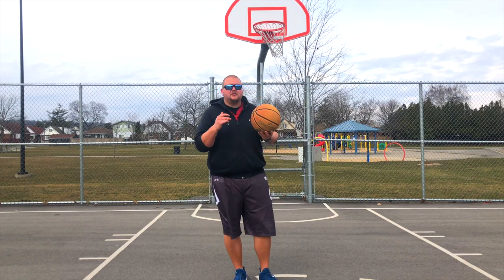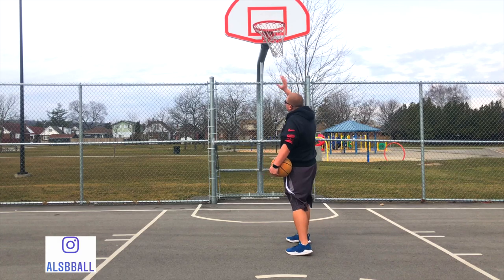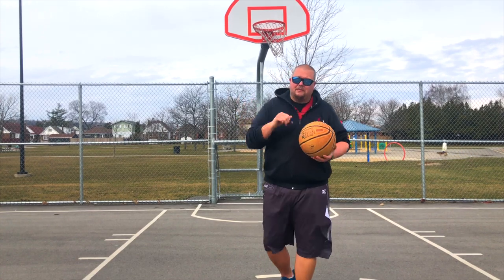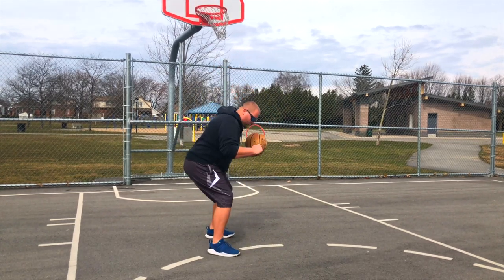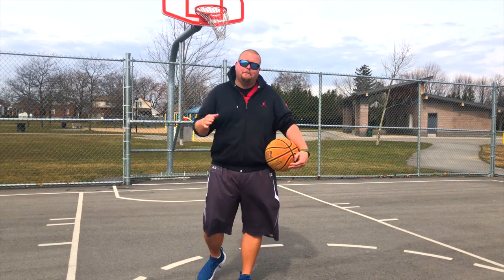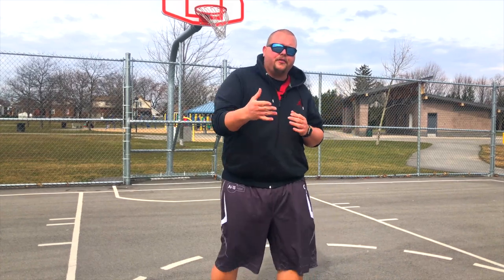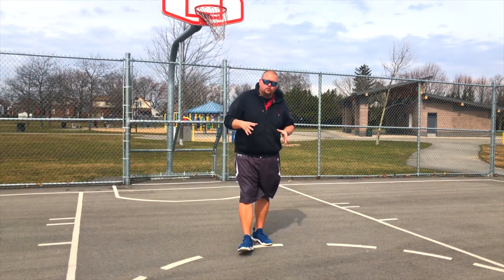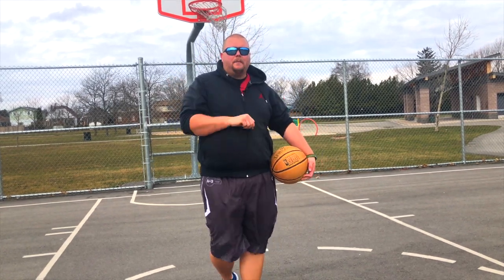5 Hacks How To Jump Higher and Dunk A Basketball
5 Hacks How To Jump Higher and Dunk A Basketball, in this video I breakdown different tricks and hacks on how you can jump higher and dunk a Basketball. One of the biggest hacks to dunk a Basketball is to use your arms to jump higher and use that momentum to lift you up higher. In this video I will give you great tips on how you can jump higher.

1 on 1 Basketball Training (Hamilton Ontario and Surrounding Areas)